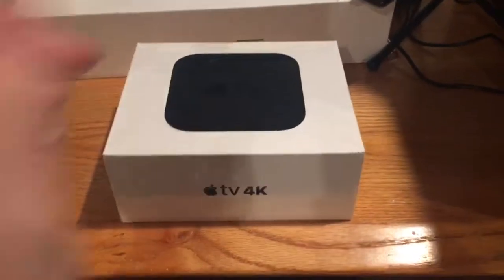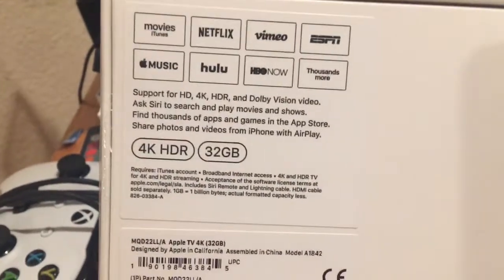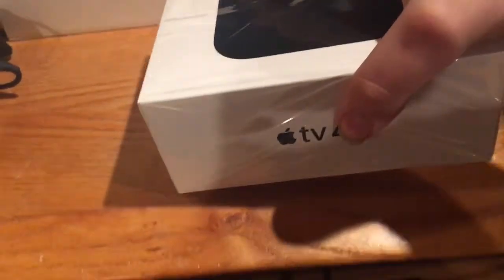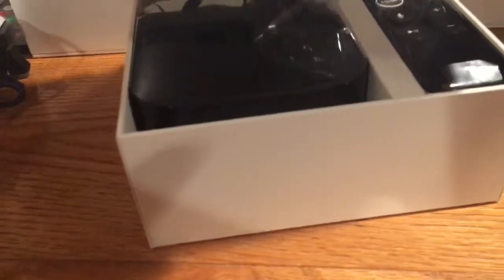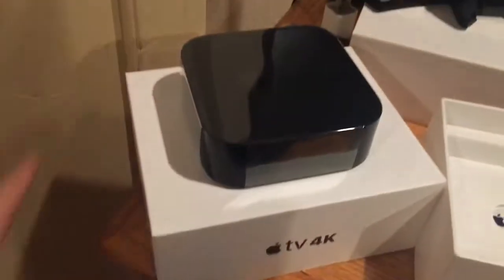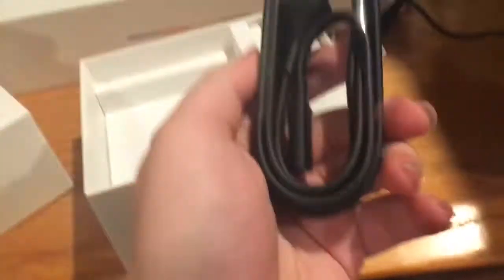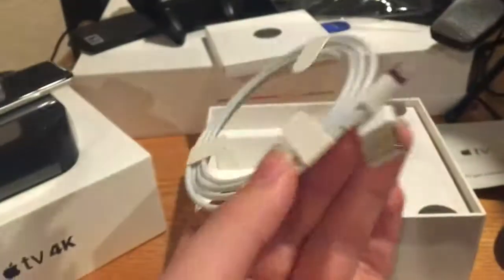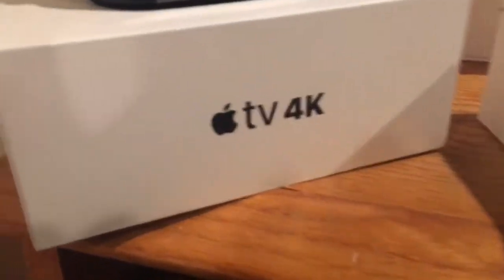Apple TV 4K Edition Unboxing